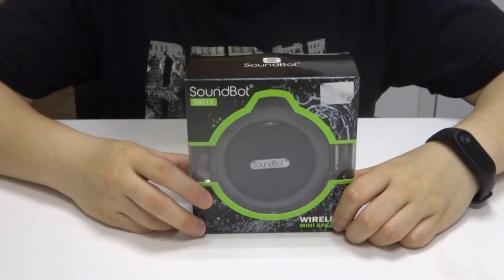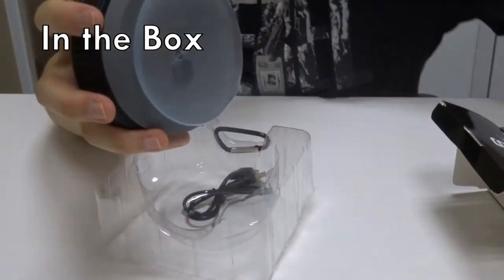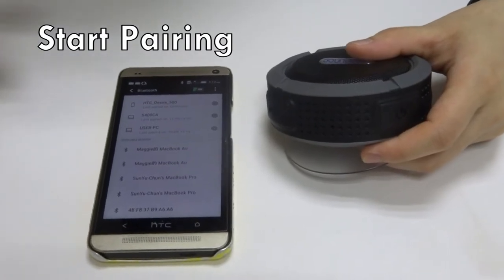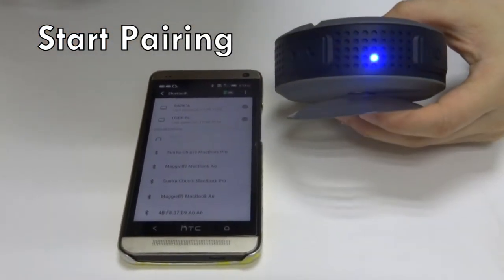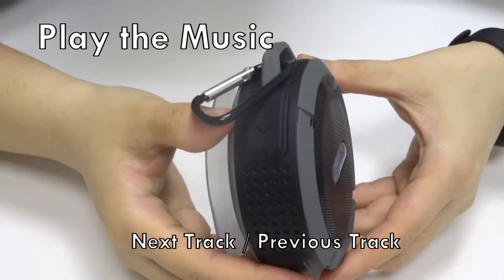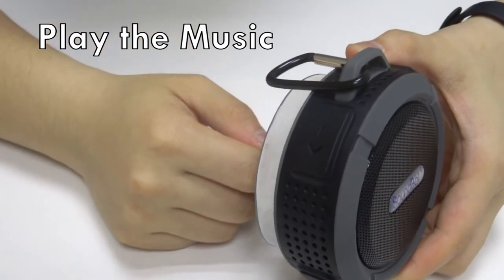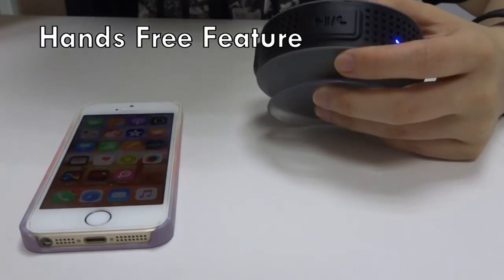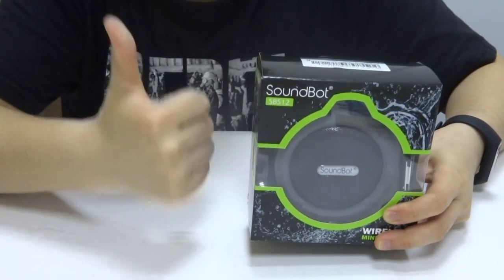SoundBot SB512 HD Water & Shock Resistant Bluetooth 3.0 Wireless Shower Speaker unboxing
SoundBot SB512 HD Water & Shock Resistant Bluetooth 3.0 Wireless Shower Speaker, Handsfree Portable Speakerphone with MicroUSB Charging Port, HD Speaker Output, Built-in Mic, 6hrs of playtime, Control Buttons and Dedicated Suction Cup for Showers, Bathroom, Pool, Boat, Car, Beach, & Outdoor Use

Feature
-Shock & water resistant high-performance loud speaker
-Premium speaker driver to deliver enhanced music listening experience with HD acoustic and crystal clear sound
-Low energy consumption and eco-friendly Bluetooth wireless technology
-Reinforced rugged shock-resistance material
-High efficiency audio wireless connectivity
-Up to 6 hours of playtime, 6.5 days of standby time, or 7 hours of talktime
-Universal compatibility with Android and iPhone, iPad, tablets, smartphones, iPods, MP3, MP4 and other Bluetooth enabled digital players
-Comes with a built-in hook and a FREE camping snap hook for outdoor use with maximum portability
-Built-in mic for hands-free talking
-Built-in high density battery

Specification
-Bluetooth 3.0 + EDR
-Playback time: Up to 6 hours
- Charging time: 2-4 hour
- Connection range: 33 feet
- Battery: 500mAh lithium battery
- Waterproof level: iPX4

Warranty & support
- Email between 9am - 6pm PST will be answered with 24 business hours
- 1 year full manufacture product warranty included

- SB512 HD Water Resistant Bluetooth Speaker
- MicroUSB Charging Cable
- Camping Snap Hook
- Suction Cup
- User Guide

Low Volume Issue
1. Increase the volume on both SB512 & the media player such as cell phone. Re-charge the battery
2. Press & hold the on-board volume control button to increase the volume of SoundBot SB512
3. Recharge SB512 battery for full 3hrs